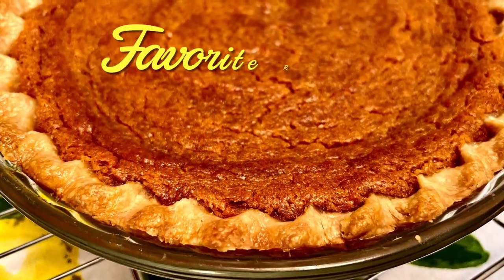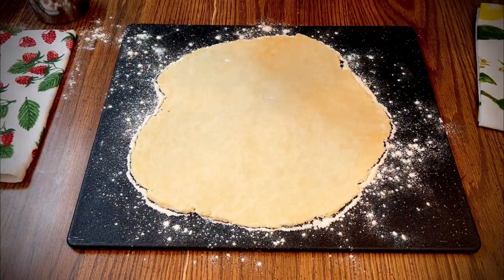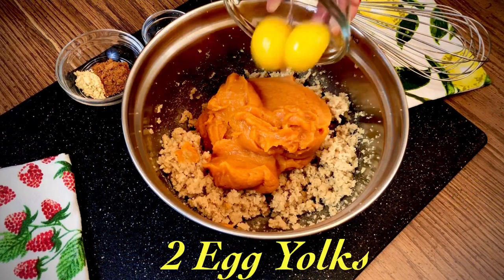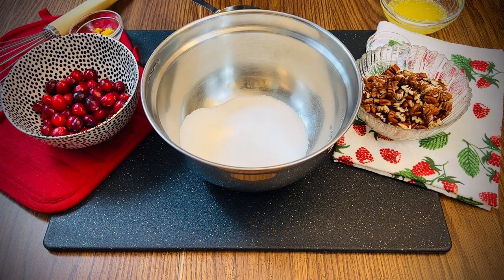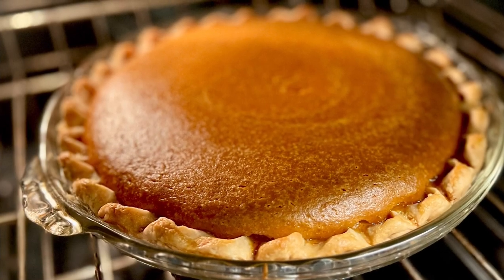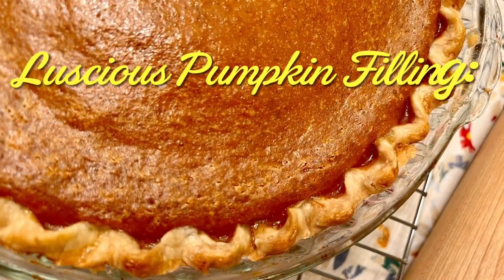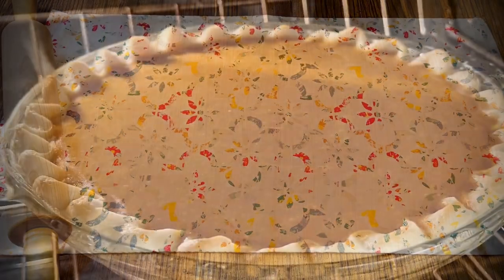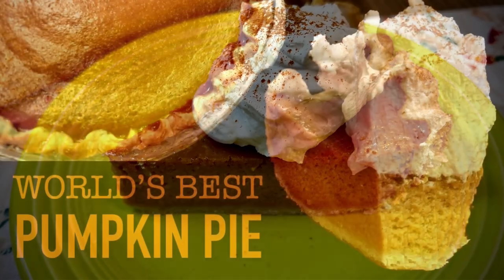BEST THANKSGIVING PIE RECIPES - Easy Step By Step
0:22 Southern Sweet Potato Pie
6:36 World's Best Cranberry Pecan Pie
9:15 Honey Pumpkin Pie
13:21 Peanut Butter Chocolate Pie
18:31 Honey Pecan Pie
21:18 World's Best Pumpkin Pie

Below you'll find some of my most used kitchen items.  I only endorse products I have used personally and highly recommend.

JK Adams Rolling Pin
Blending Fork
Glass Pie Plate (9.5 in.)
KitchenAid Cordless Hand Mixer
Dexas Superboard Pastry Board (14x17in.)
Raspberry Dish Towel
Lemon Dish Towel
Striped Cotton Dish Towels
Nature Nate's Organic Raw Honey
Ateco Revolving Cake Stand
Watkins Baking Vanilla
Ateco Piping Bags
Ateco Piping Tips
Eggplant Top
Stainless Steel Measuring Cups
Parchment Paper

Music performed by brother & sister duo, Bonnie & Nick Norris
Fiddle:  Bonnie Norris
Guitar & Banjo:  Nick Norris